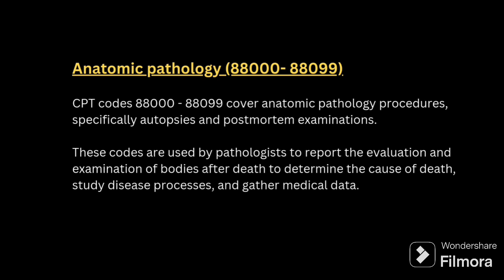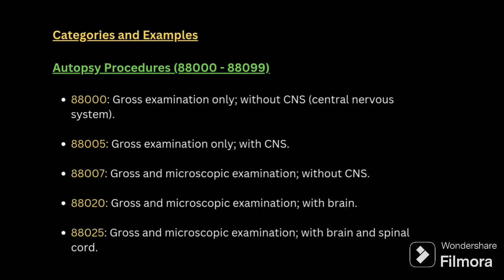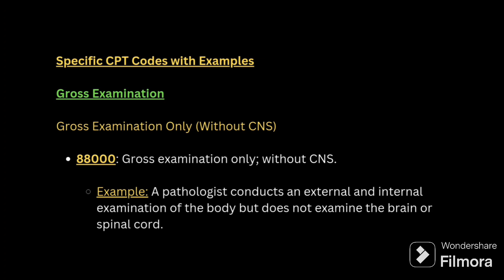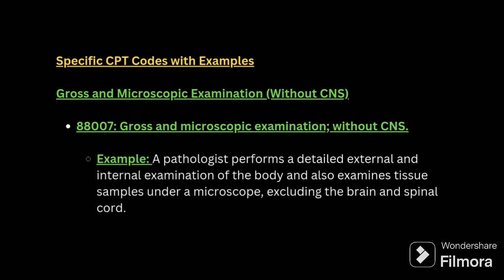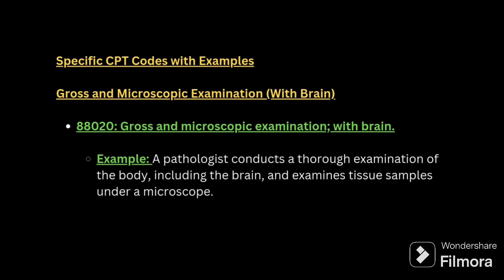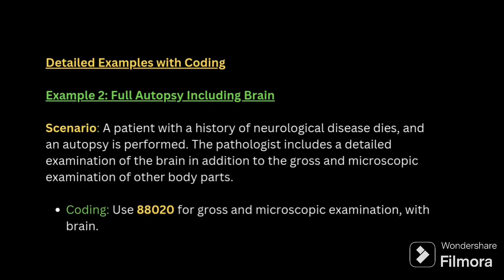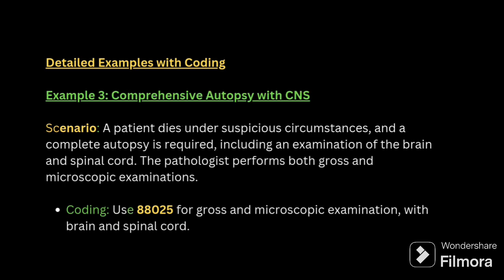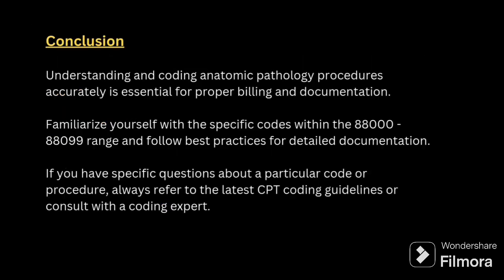Anatomic Pathology- 88000 - 88099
Welcome to our comprehensive guide on Anatomic Pathology, focusing on CPT codes 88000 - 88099. In this video, we dive deep into the specifics of these codes, which cover autopsies and postmortem examinations. Whether you're a medical student, a practicing pathologist, or a medical coder, this video will provide you with clear explanations and practical examples to enhance your understanding of these critical procedures.

Key Topics Covered:

Introduction to Anatomic Pathology
Overview of CPT Codes 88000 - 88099
Detailed Breakdown of Autopsy Procedures
Examples of Coding Scenarios
Tips for Accurate Documentation and Coding
Why Watch?

Gain a solid understanding of anatomic pathology procedures
Learn how to accurately code autopsies and postmortem exams
Improve your coding skills with real-world examples
Ensure compliance with coding guidelines